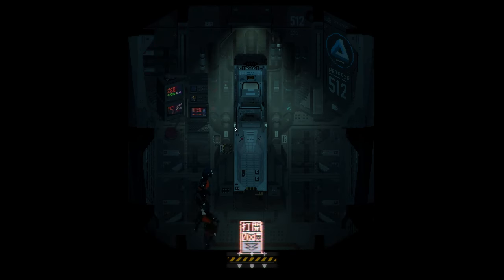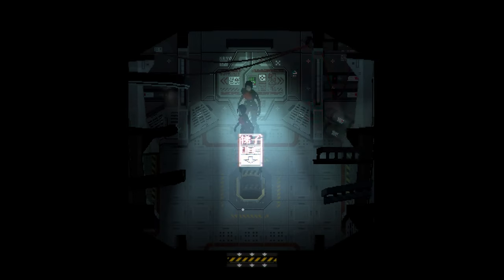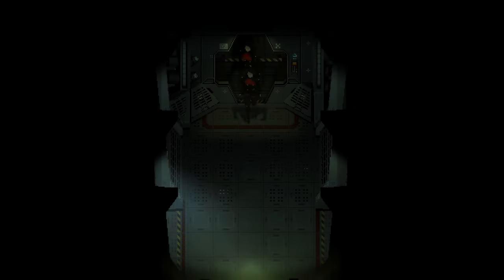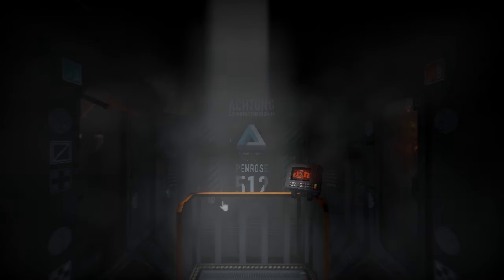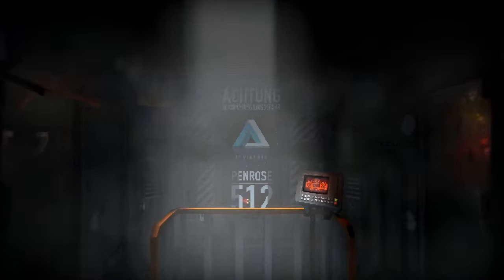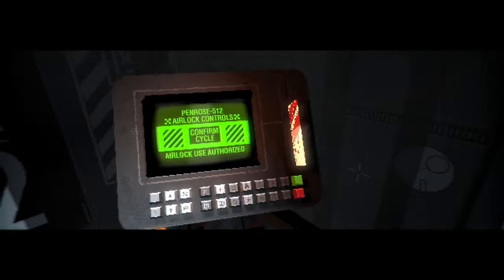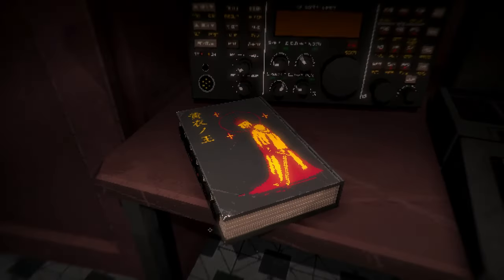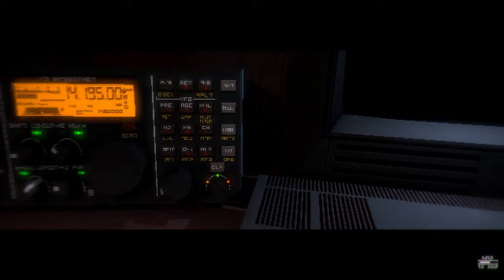Signalis Multiplayer Mod, Completion of the Penrose Development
Calling all testers we need the manpower.